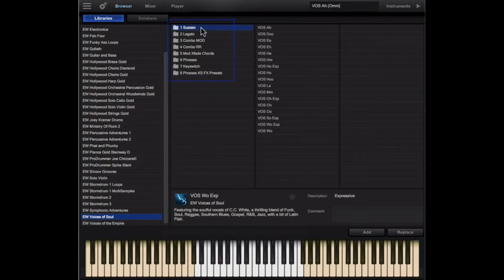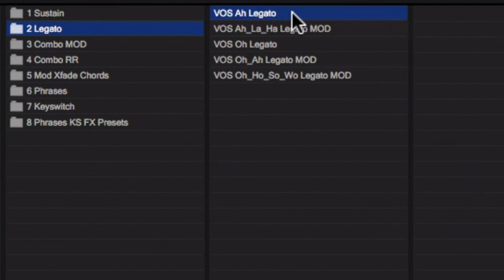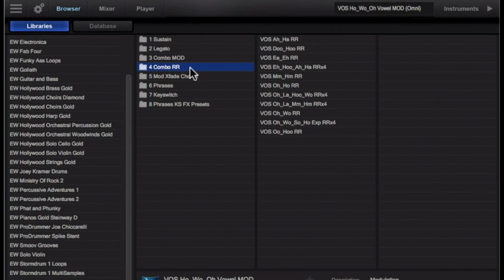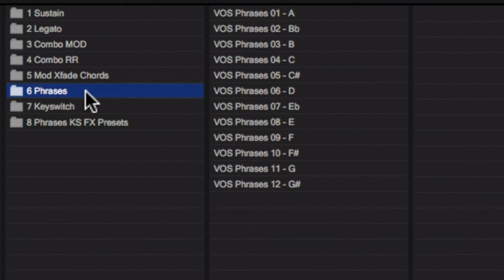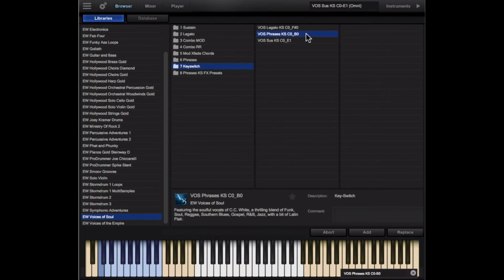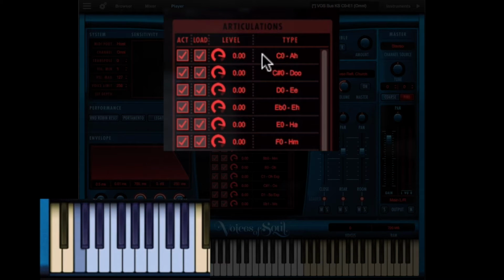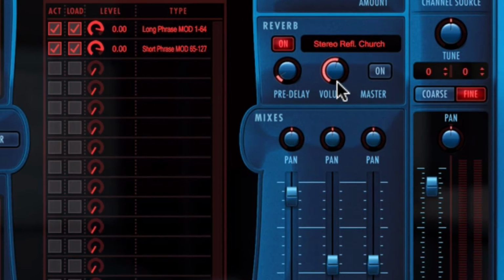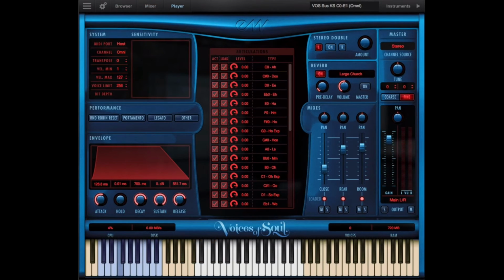Voices of Soul - Product Walkthrough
EastWest/Quantum Leap proudly presents the latest addition to their vocal instruments line: VOICES OF SOUL. A powerhouse vocal product of soulful perfection that will be your new secret weapon, perfect for any music requiring solo vocals or vocal harmonies using chords.

EastWest recorded VOICES OF SOUL with C.C. White, who has sung with many of the greatest and most iconic names in the music industry. Her voice is a thrilling blend of Funk, Soul, Reggae, Southern Blues, Gospel, R&B, Jazz, with a bit of Latin flair. From soft and angelic to powerful and earth shattering, her voice effortlessly captivates and enthralls audiences.

VOICES OF SOUL was produced by Doug Rogers and Nick Phoenix, the most awarded producers in the sounds industry, and includes a collection of expressive, soulful multi-sampled vocal instruments with hundreds of expressive phrases in every key and highly realistic true legato transitions. Composers can switch between multiple articulations on the fly with Combo instruments and play chords to create vocal harmonies with Mod Xfade Chords instruments.

VOICES OF SOUL features vocals across a variety of categories, including:

SUSTAIN contains a variety of single syllable vocal instrument types, including Ah, Doo, Ee, Eh, Ha, Hm, Ho, Ho Expressive, Hoo, La, Mm, Oh, Oh Expressive, Oo, So Expressive, Wo, Wo Expressive. Most contain multiple velocity-sensitive dynamic layers, and a few contain additional “expressive” versions.

LEGATO contains instruments that playback true legato intervals when playing notes in a connected fashion (legato) for every interval up to an octave in either direction, and sustain layers that playback when playing disconnected (separated).

COMBO MOD contains instruments that combine multiple articulations and use the Mod Wheel (MOD) or Velocity Sensitivity (VS) to determine which playback.

COMBO RR contains instruments that combine multiple articulations by using Round Robin programming to cycle through articulations.

MOD XFADE CHORDS contains polyphonic, single syllable vocal instruments that use the Mod Wheel (CC1) to crossfade between dynamic layers.

PHRASES contains over 600 phrases and adlibs sung in a soulful style, spread out across 12 instruments, one for each of the 12 root note positions.

KEYSWITCH contains instruments that combine multiple articulations into a single instrument, and use keyswitches to activate the desired articulation.

System Requirements
Below are the minimum and recommended hardware requirements for using VOICES OF SOUL on your computer. Please see the Play User 6 Manual for a complete list of the Hardware and Software Requirements for installing and running any Play Library.

MAC MINIMUM REQUIREMENTS

Intel Core 2 Duo Processor 2.7GHz or higher
8GB RAM
Mac OSX 10.7 or later
7200 RPM or faster (non energy saving) hard drive for sample streaming

PC MINIMUM REQUIREMENTS

Intel Core 2 Duo, or AMD Dual Core 2.7GHz or higher
8GB RAM
Windows 7 or later
Sound card with ASIO drivers
7200 RPM or faster (non energy saving) hard drive for sample streaming

MAC RECOMMENDED SYSTEM

Mac Pro (current model with round enclosure) or above
16GB RAM or more
SSD (Solid State Drive) for sample streaming

PC RECOMMENDED SYSTEM

Intel Xeon E5 (or equivalent) running at a minimum of 2.7 GHz (or above)
16GB RAM or more
64-bit Windows/Host Sequencer

Please Note! The 32-bit stand-alone and plug-in components are no longer installed because PLAY 5 and later does not support 32-bit Operating Systems or DAWs.